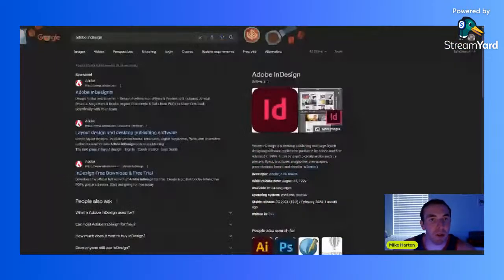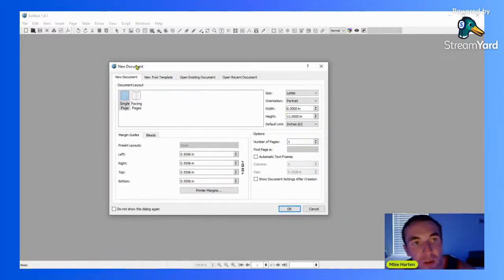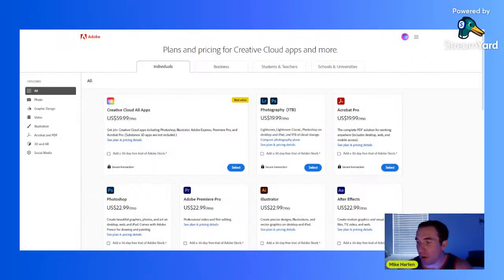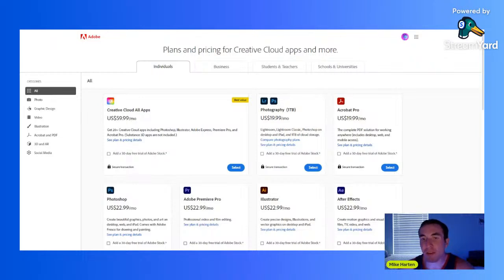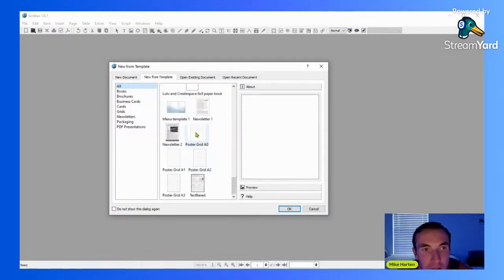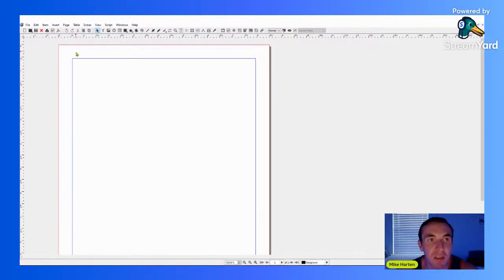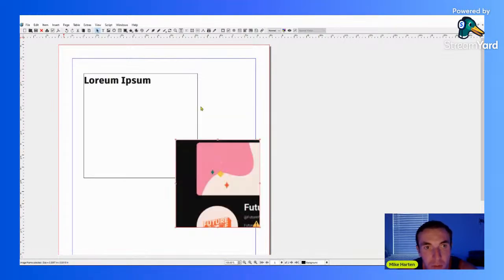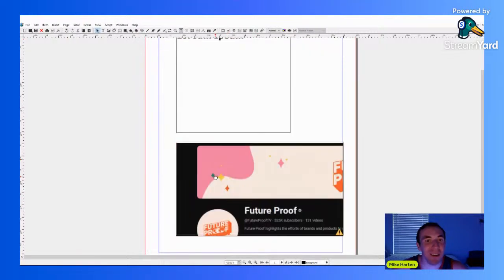Scribus - CWTO Ep.10